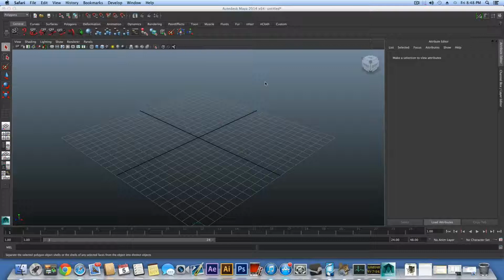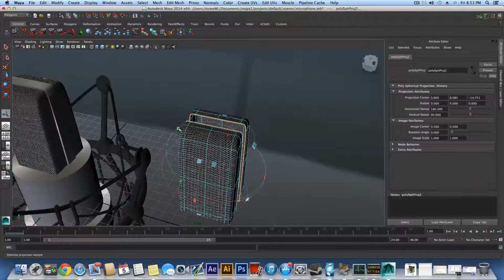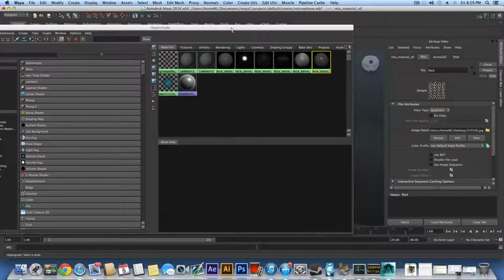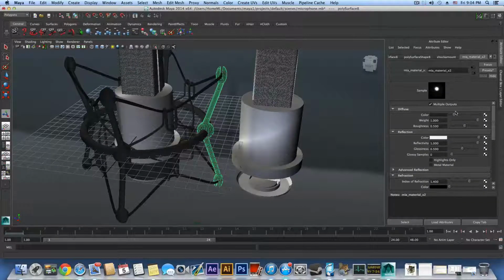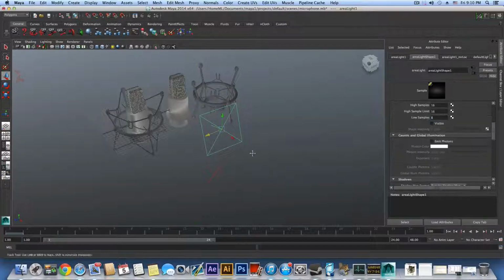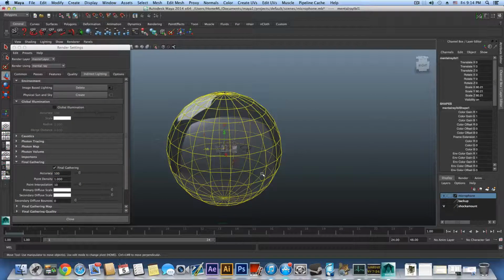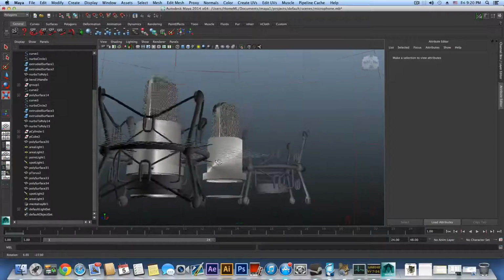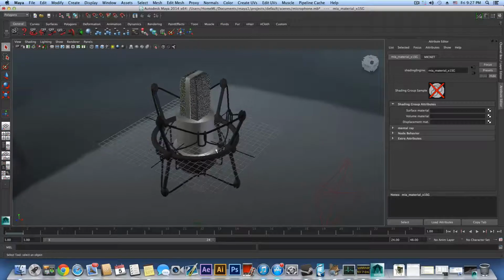Maya Modeling Tutorial- Modeling Studio Microphone part-6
in this Tutorial you will get to learn how to create the light setup and texture and shaders and also the rendering settings used for the thumbnail picture.

i have 3 main goals , 1 is education 2. is new computer setup 3. open my own website. your help will be much appreciated. thanks in advance.